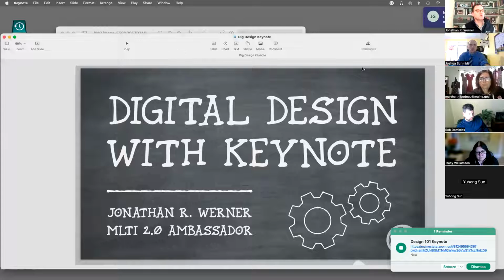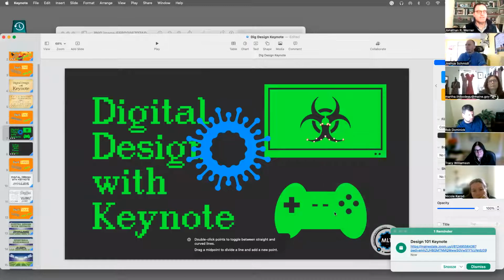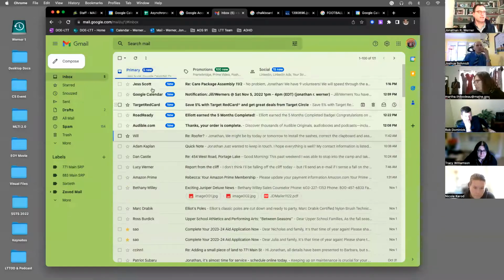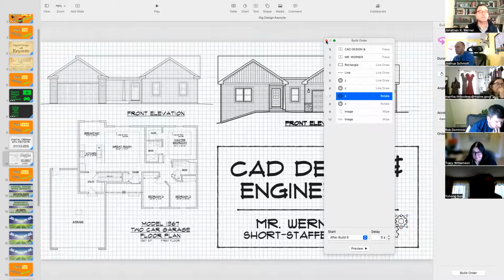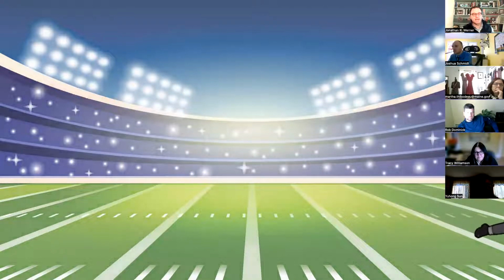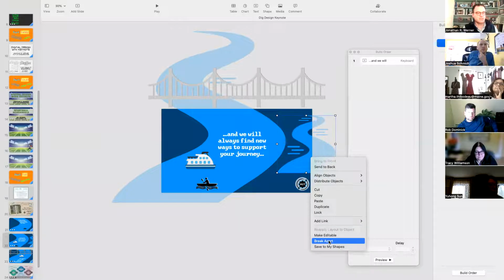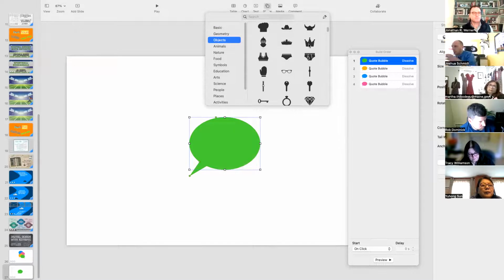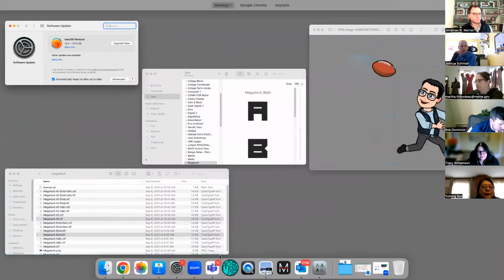Digital Design Using Google Slides:Keynote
If you would like contact hours for this video or others in the series,

We'll take a brief look at how you can use Keynote and Google Slides as a way to create both visually engaging presentations and high-quality still images for illustrations.  If you'd like to download the Keynote presentation to view it yourself, please click on this link and then open it in Keynote on your device